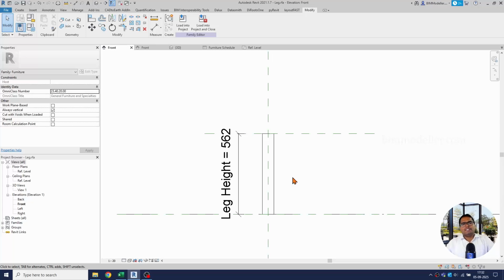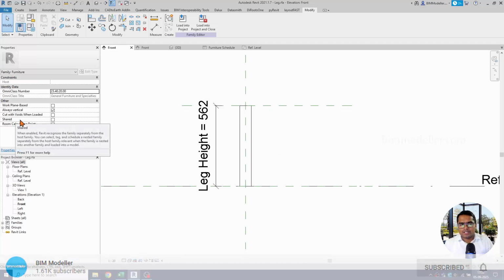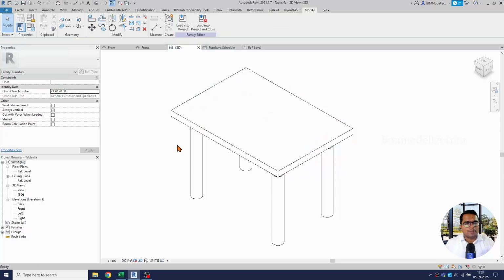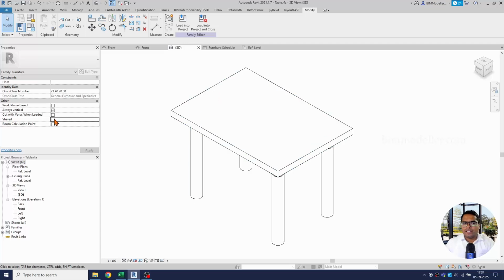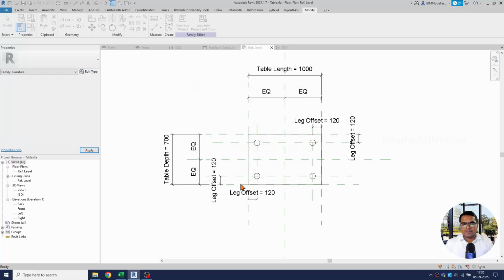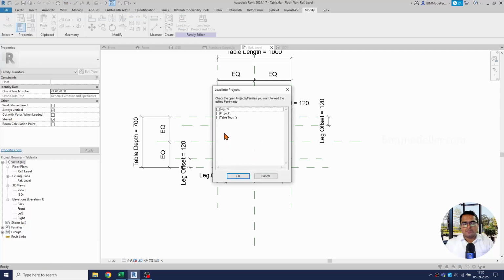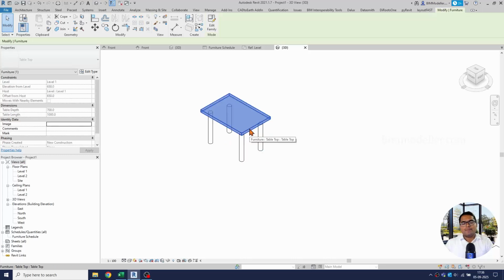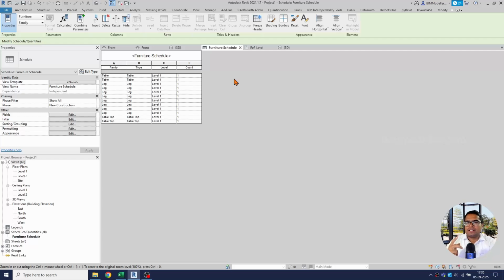3 Things You Must know: Shared option in Revit Family - Nested Revit Family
In this video tutorial, you will learn how to use the shared tick option in Revit families. When you click the "Shared" option, the Family will be shown in the project schedule.
1. Nesting will increase file size.
2. Shared file parameter must be an Instance, not a type
3. Click the Shared option in Sub families, not main.

Happy Learning!

Thanks!